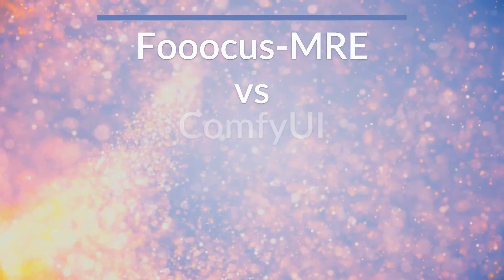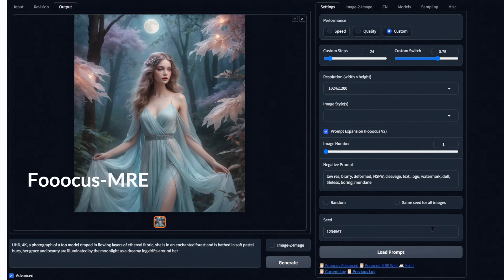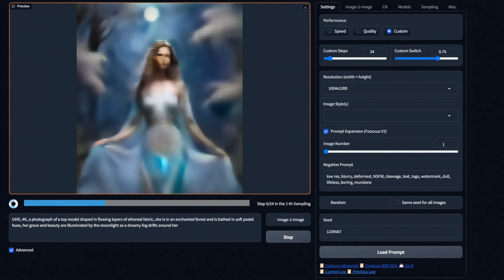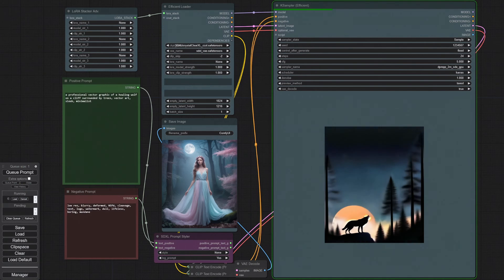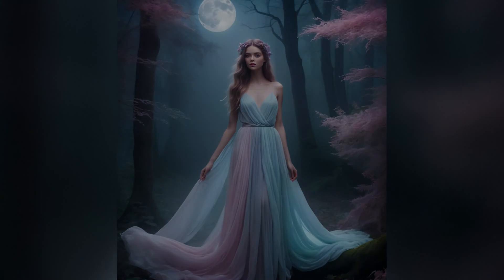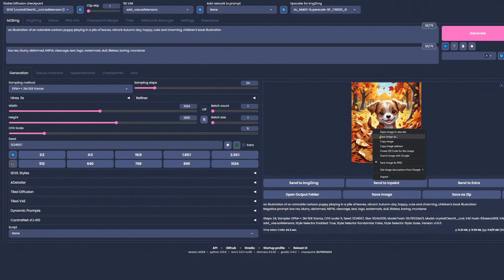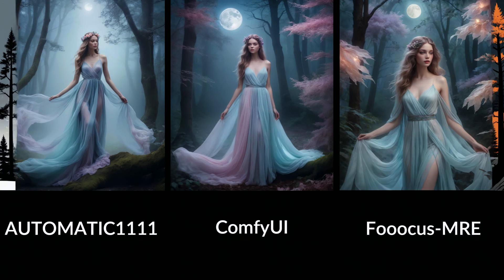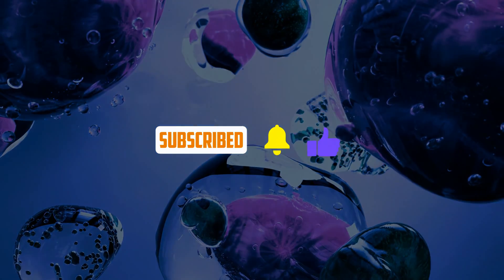Which is the Best Free AI Image Generator? Fooocus-MRE vs ComfyUI vs AUTOMATIC1111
In this video we do a short comparison of three of the most popular Free Ai image generators that you can run locally on your home computer. We cover a few pros and cons of each GUI in the hope that it will help you decide which one might be a good fit for you and your image generation needs.

We aim to bring you updates on AI News, AI tutorials, community showcase, and ways to use AI tools to help you bring your ideas and creative endeavors to life. We're a brand new channel and so we welcome any feedback and suggestions that you may have to help us improve and grow!